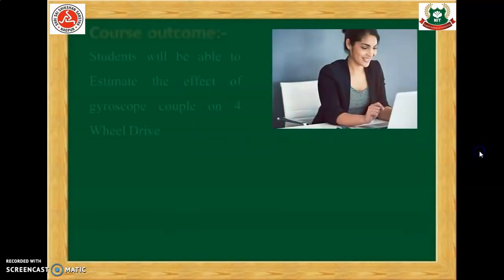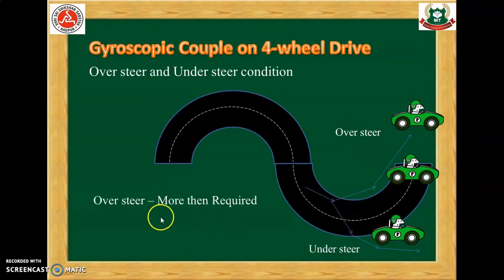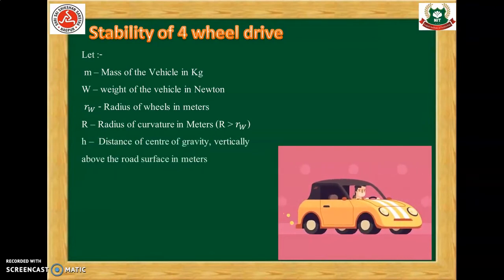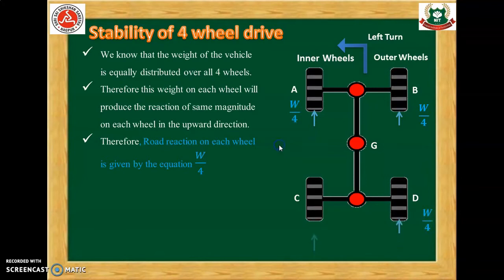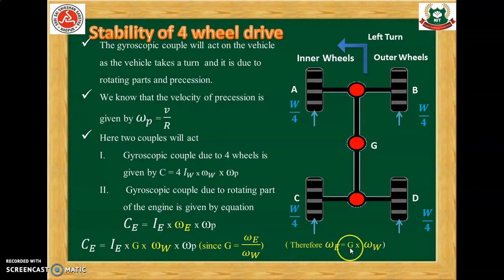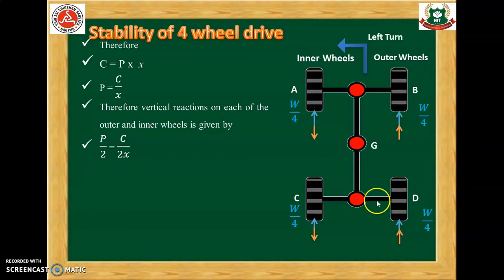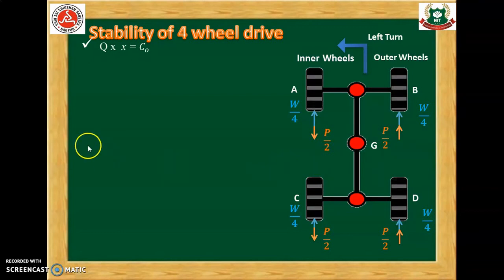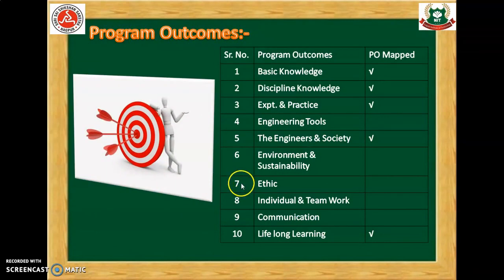1.11 Gyroscopic Couple Couple on 4 Wheel Drive Stability